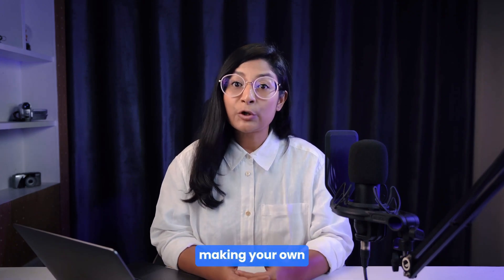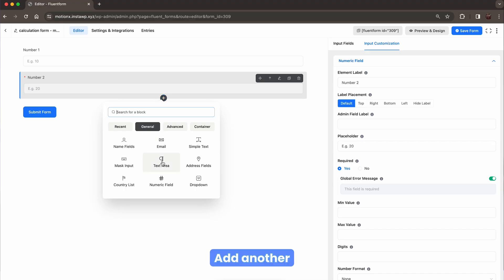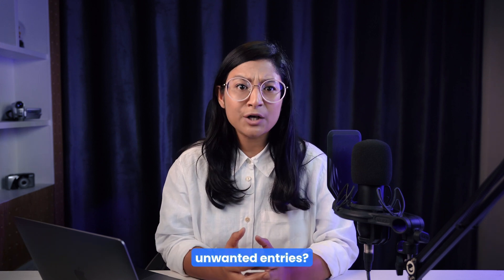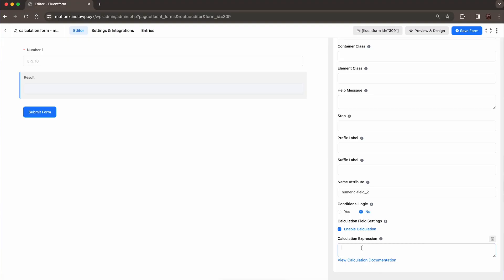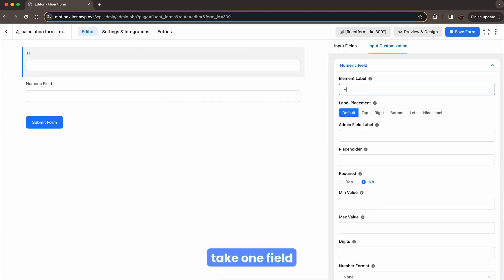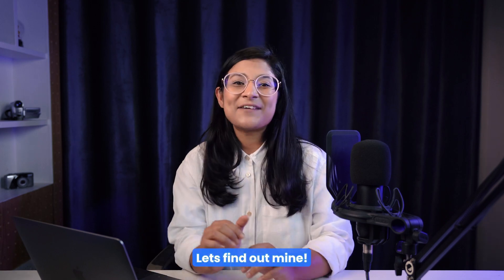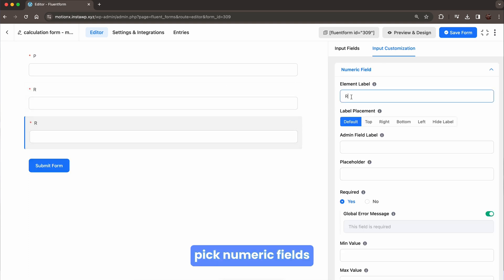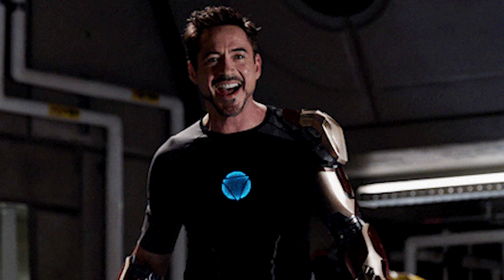How to Use Numeric Field in Fluent Forms | Real-Life Use Cases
Want to perform numerical calculations in your form but don’t know how to use Numeric Field?
This video is for you. From simple calculations to complex formulas, Numeric Field can perform any mathematical operations keeping things simple for you.

Forms are the best way to generate leads but that's not all form can do for you! If you are a Fluent Forms user you will never fall short of the use cases of a form. You can do more than you ever thought possible.
In this video, we will show you how you can perform each mathematical operation you want using a single input field (Numeric Field). From adding numeric value to solving complex equations, we have tried to cover every possible point in this video so that you can get the best out of it.
With additional tips and tricks, this video will definitely help you learn how effectively you can utilize Fluent Forms in your day-to-day needs!

Whether you need to get an overview of the calculation process using forms or want to learn in-depth about the topic, this video will surely fulfill your needs.